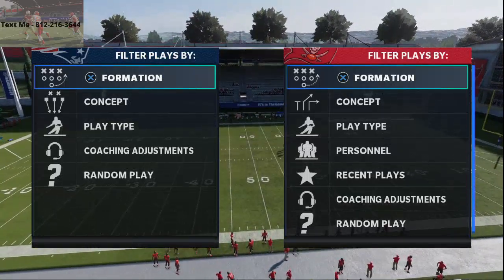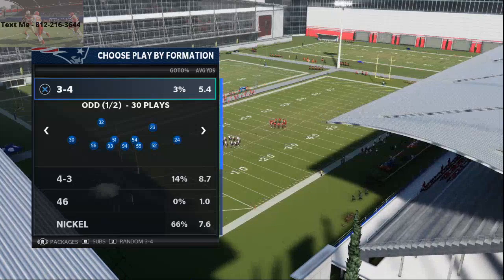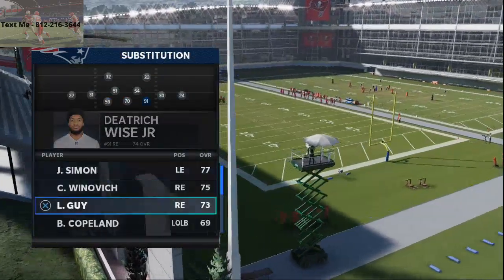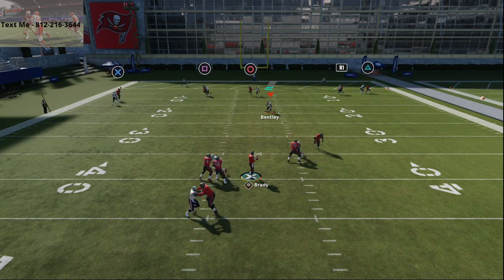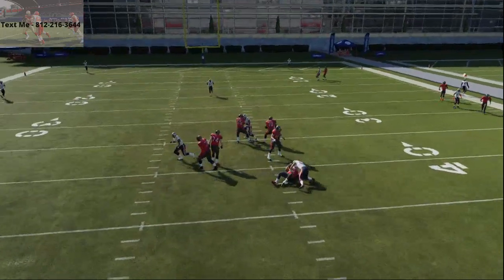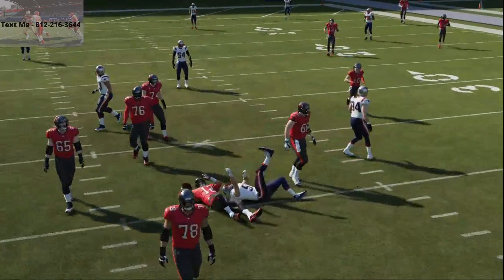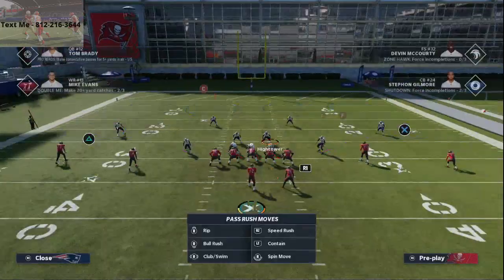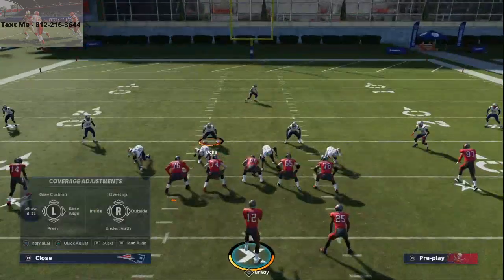The Best Base Rush in Madden 21| Glitchy Defensive Lineman Stunt Technique| How to Blitz From Base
46 Playbook
Dollar 326 Cover 2 Man
Pinch Line Crash Line Left
Contain Rush